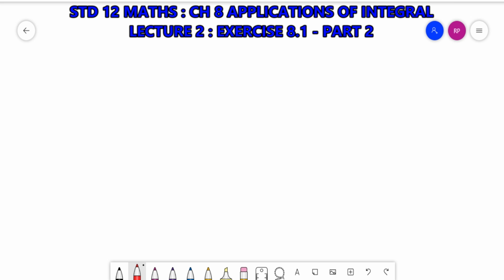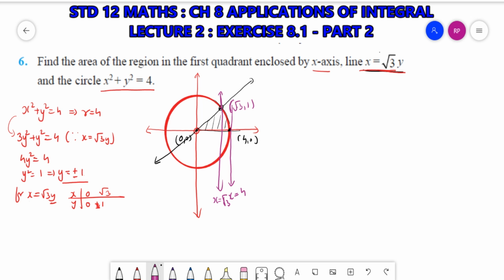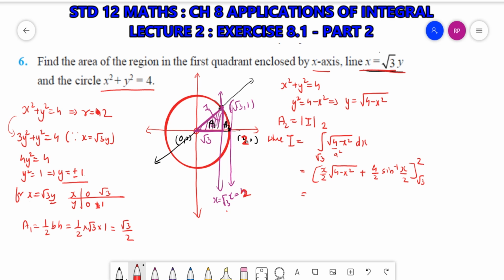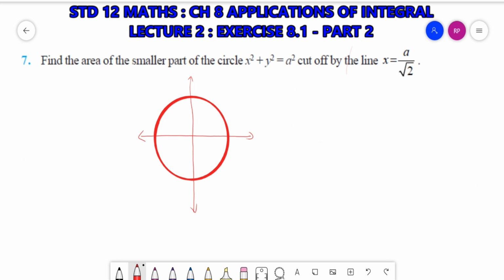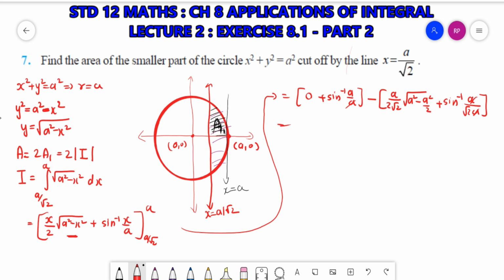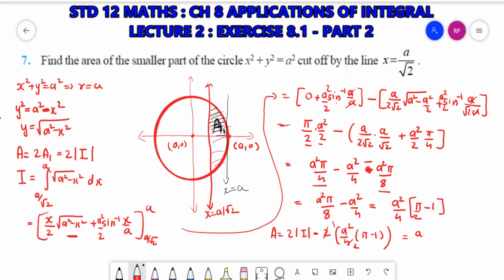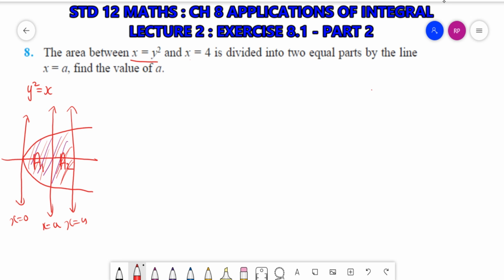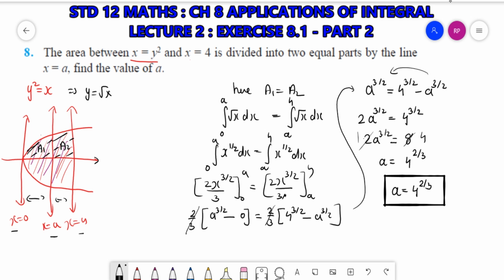STD 12 MATHS : CH 8 : APPLICATIONS OF INTEGRAL : EXERCISE 8.1 PART 2 : LECTURE 2